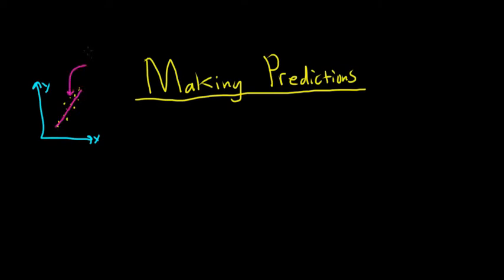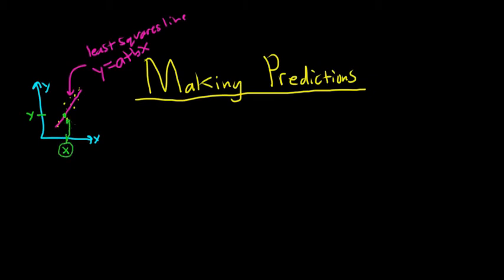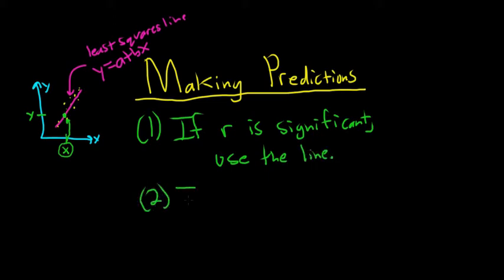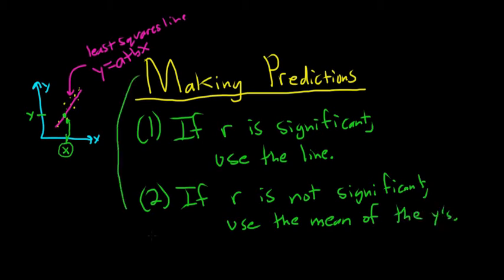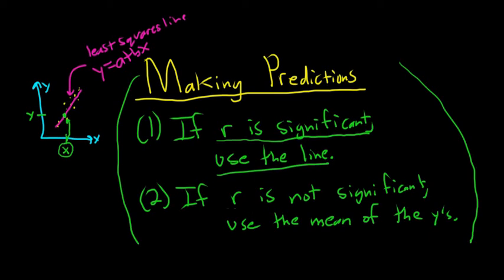How to Make Predictions in Regression Analysis